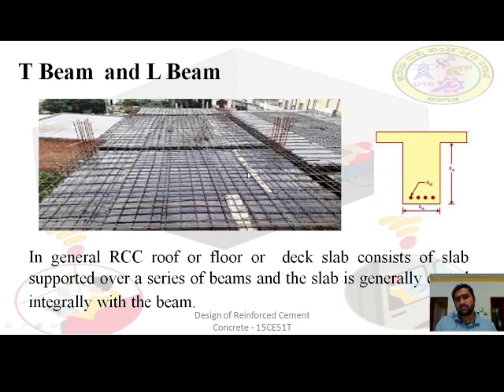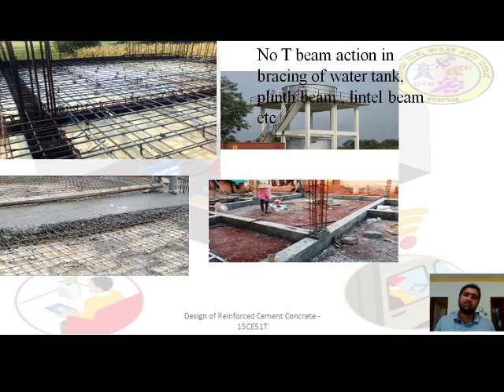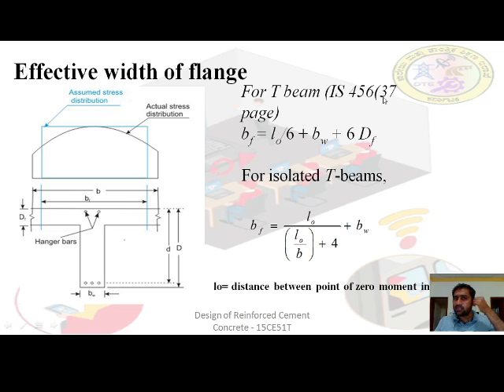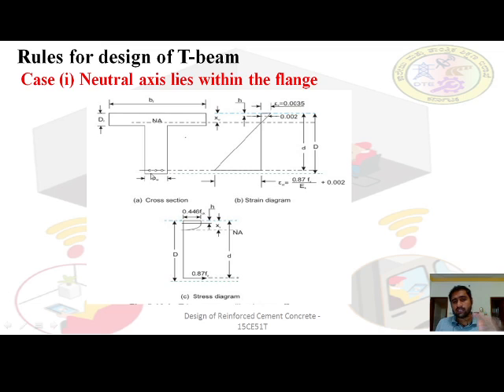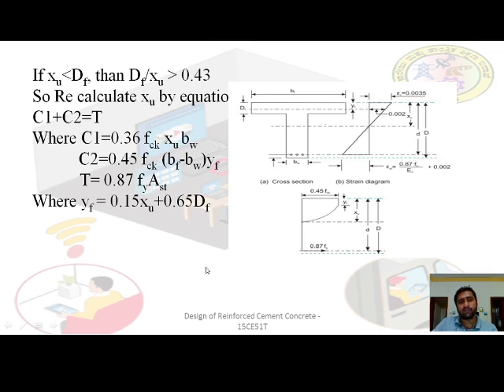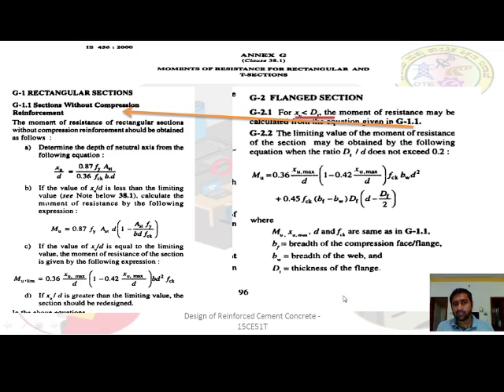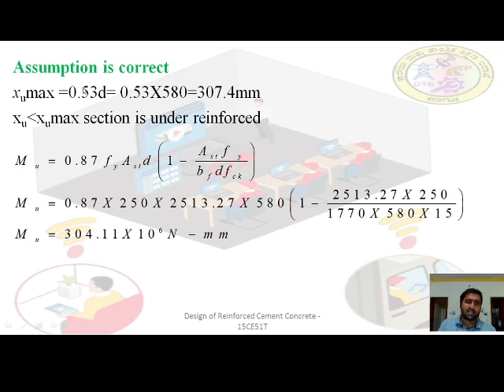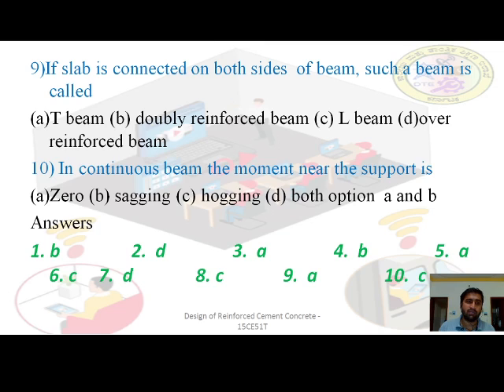CE 15CE51T U1 S11 Vi